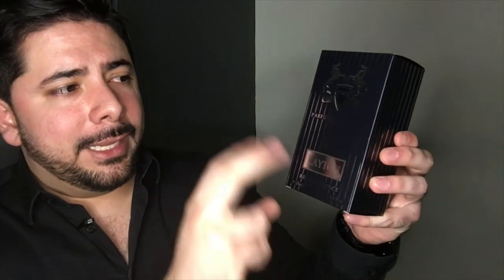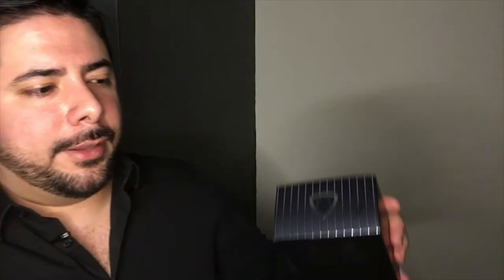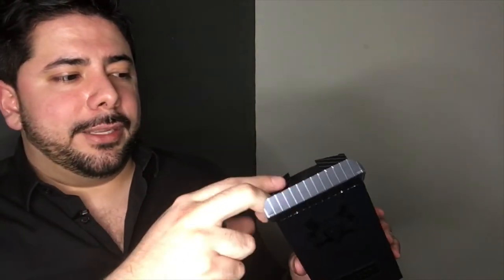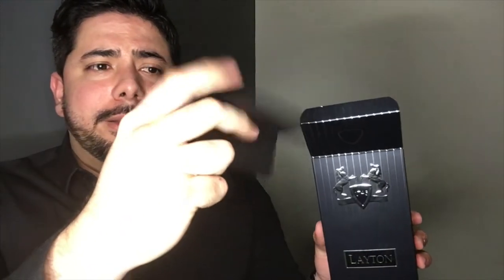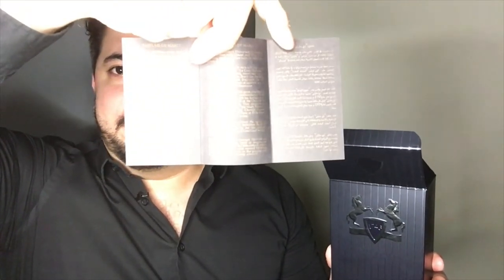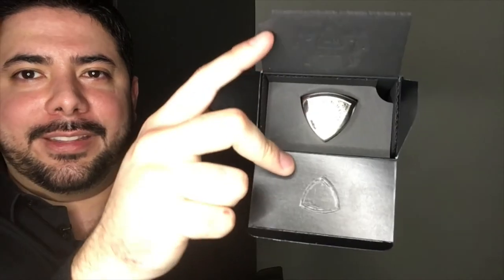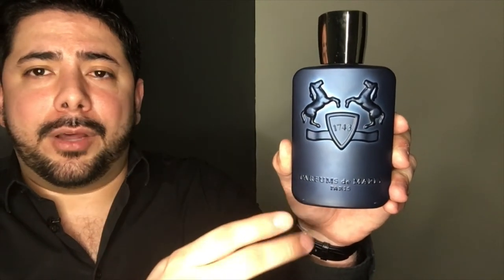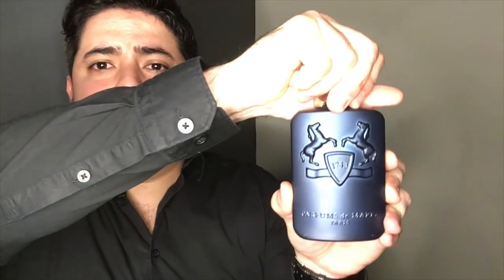FRAGRANCE REVIEW: LAYTON PARFUMS DE MARLY. Full Review Layton Royal Essence. True king 🤴🏻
The review of Layton Royal Essence form Parfums de Marly one of my favorite fragrances it is a great addition to my collection. At first I didn't enjoy it as much but it grew on me.
It is a fragrance that if you have the chance to smell you should.
A true king in the fragrance world.
Name: Layton Royal Essence
House: Parfums de Marly
Release: 2016
Perfumer: Hamid Merati Kashani
For: Men.
Age group: 25 and up.
Notes:
Top: Mandarin, Apple, Lavander, Bergamont
Heart: Violet, Jasmine, Geranium
Base: Gaiac wood, Patchuli, Sandalwood, Cardamom, Vanilla, Pink pepper.
Cost for 3.4 FL OZ 280-300 dollars

Always remember that wearing a Fragrance its an essential part of making your day better.